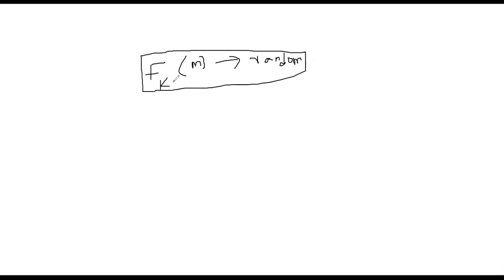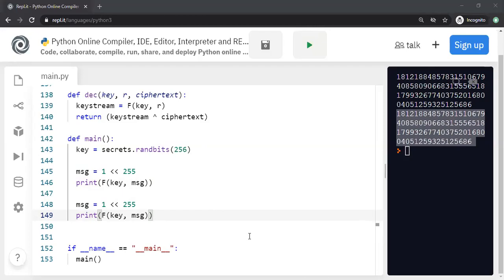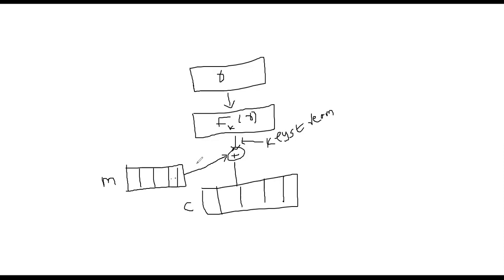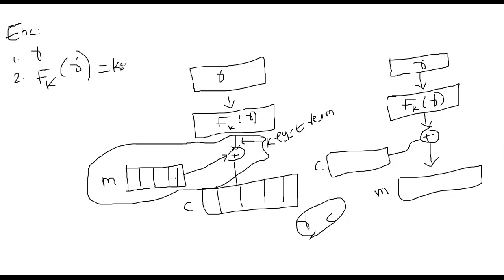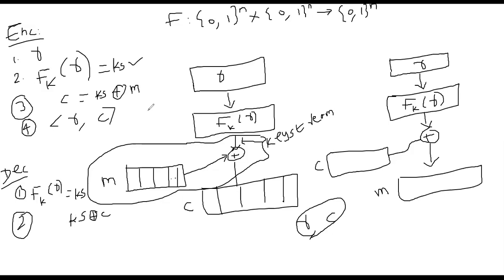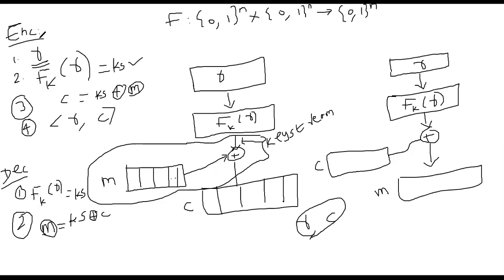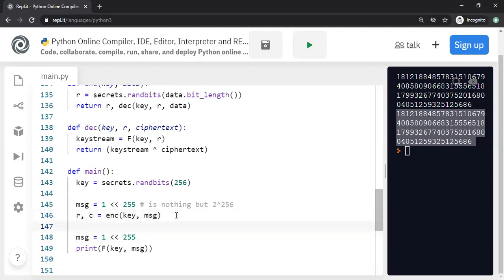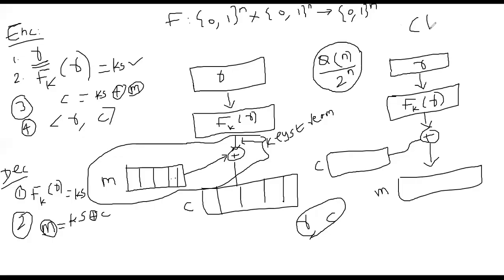Constructing a CPA-secure Encryption Scheme from a PRF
CPA-secure means secure against chosen plaintext attacks. We discuss how to construct a CPA-secure encryption scheme from a pseudorandom function.